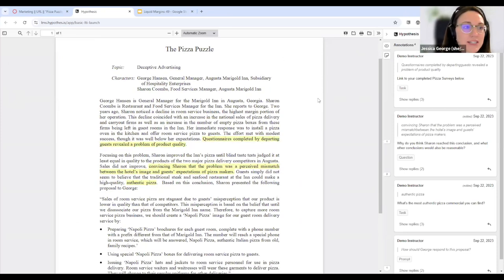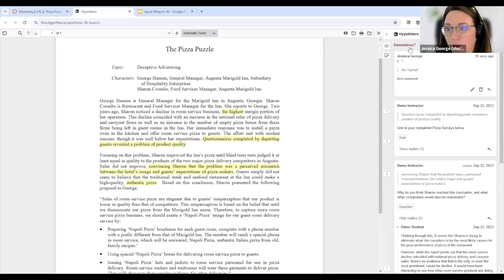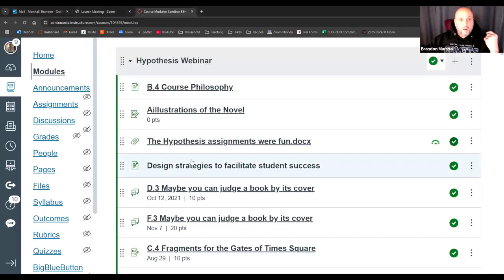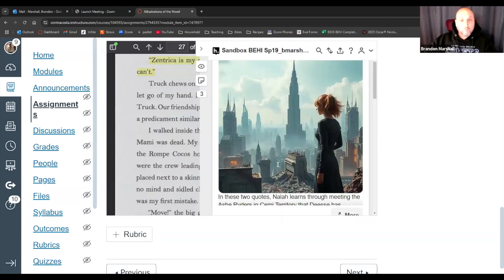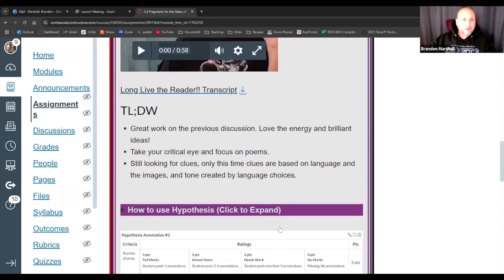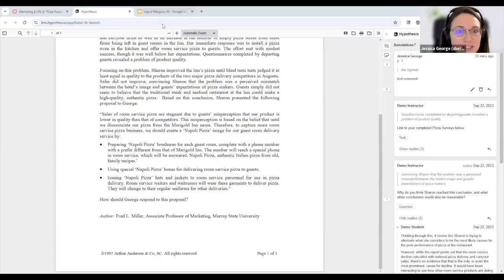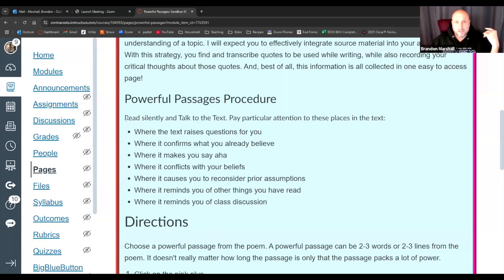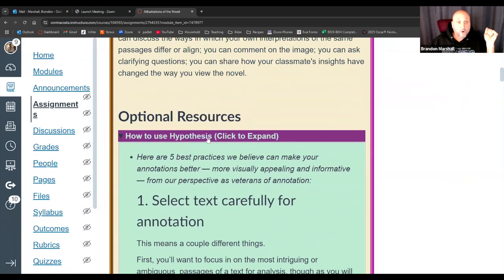Liquid Margins 49: How to Get Students to Actually Read Course Materials (and Enjoy It!)